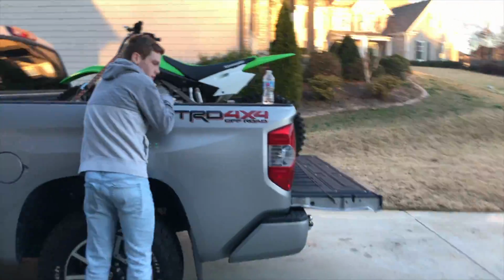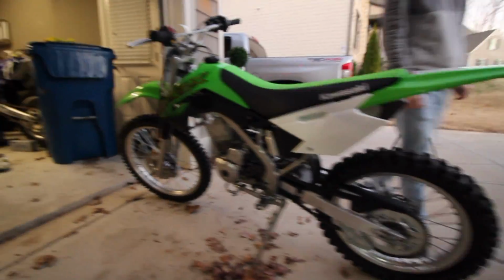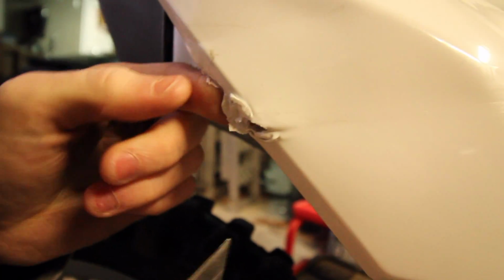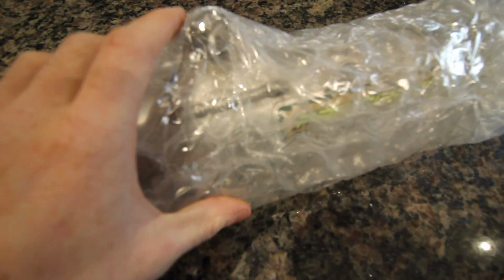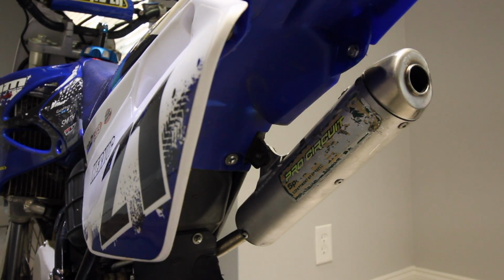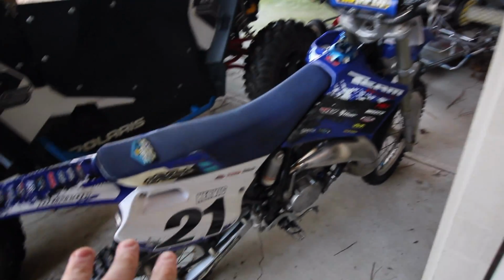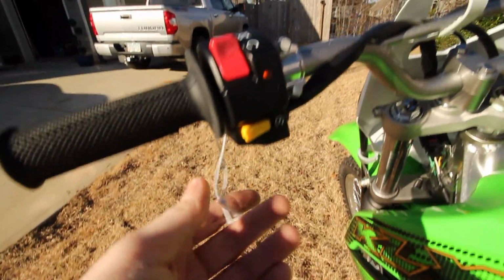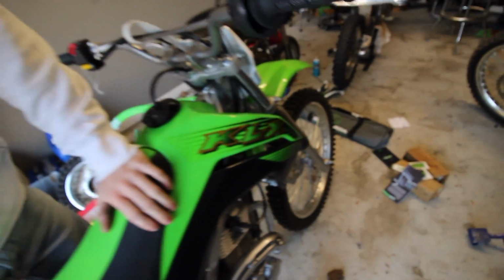NEW 2020 Kawasaki KLX140?! + PLANS FOR 2020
WE BOUGHT A BRAND NEW Kawasaki KLX140 DIRT BIKE! It’s going to be an amazing year for the channel and I’m so excited to have you guys tag along. In this video I discuss some future plans for the channel as well as a catch up on a few things.